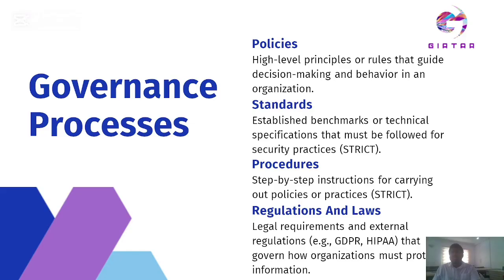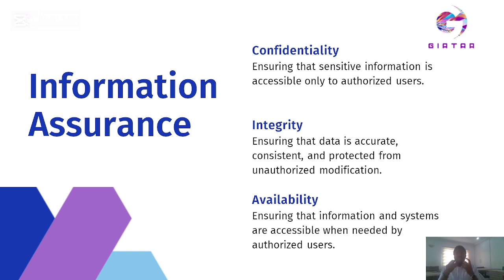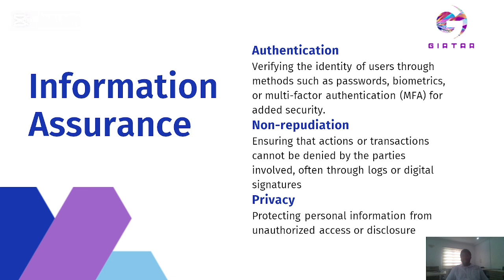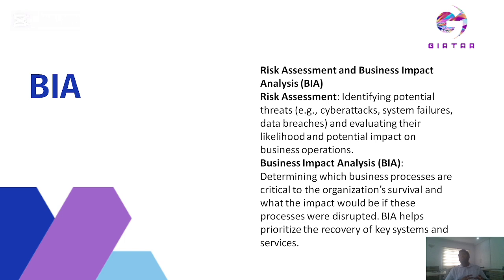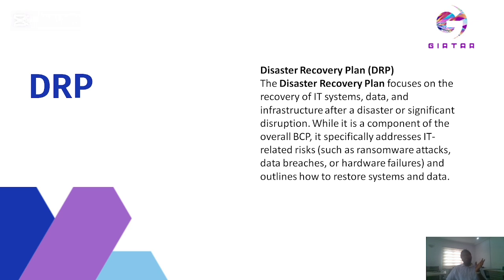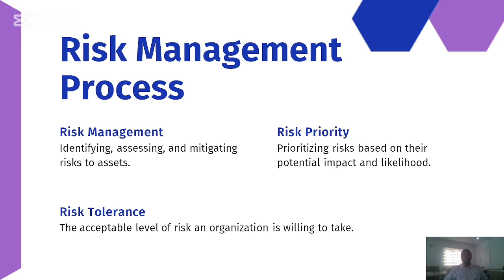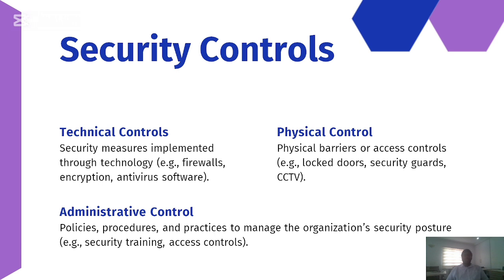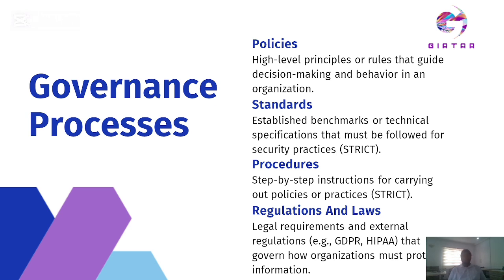Summary Of Isc2 Certified In CyberSecurity (CC) Domain 1-3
this is a quick summary of domain 1-3 just to quickly set you up for the CC exam and refresh your memory before you enter the exam hall

for more detailed lecture visit the isc2 website and do all 5 domains and for more explained lectures visit @PrabhNair1 @InfoSecGuardians CC exam lectures.